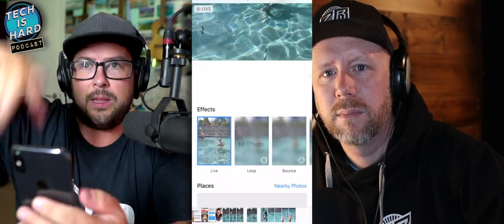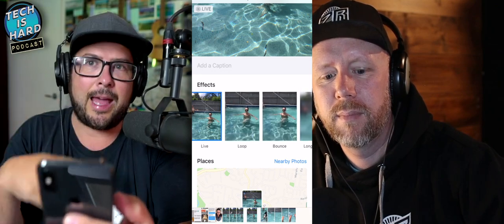Space bar iPhone trick...🤯 I thought everyone knew it!!!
Just started a new Tech Podcast.. we are having a lot of fun...
⚠️ I will periodically upload clips on this channel, but come check out the podcast and help it grow, amazing topics, guests and just a fun chill atmosphere!